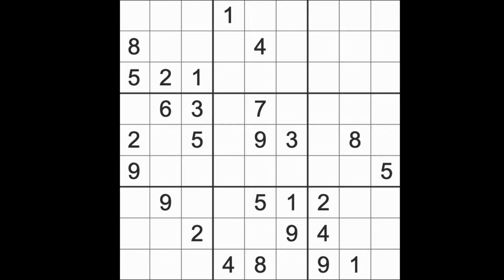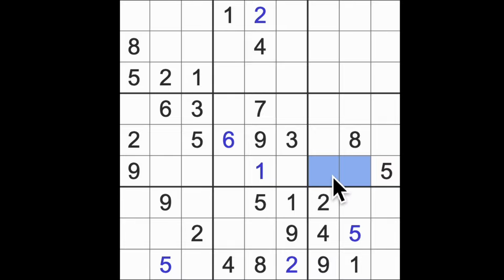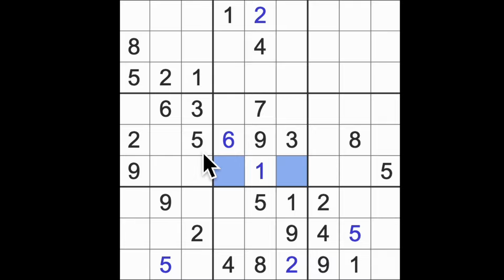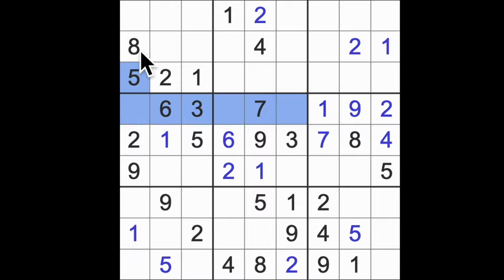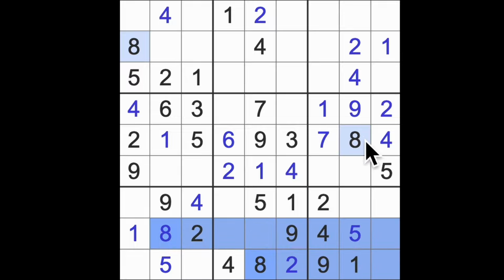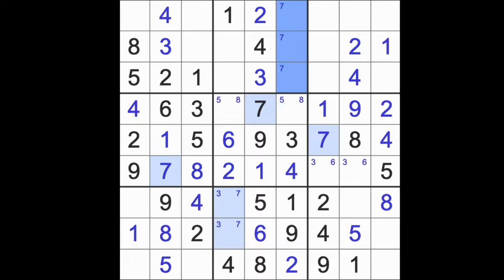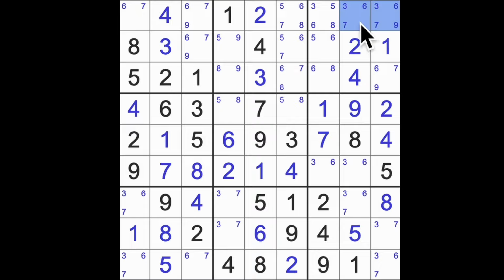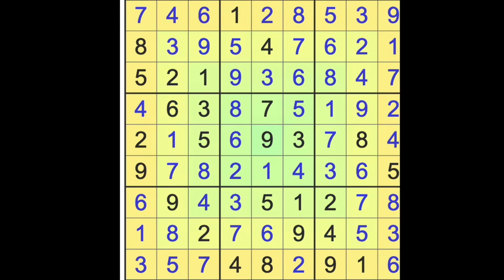Sudoku solution – The Guardian 11 July 2024 Hard level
I used sudokuexchange.com to play this.